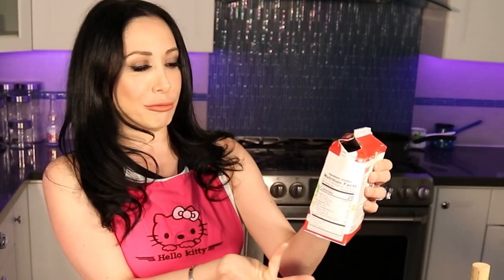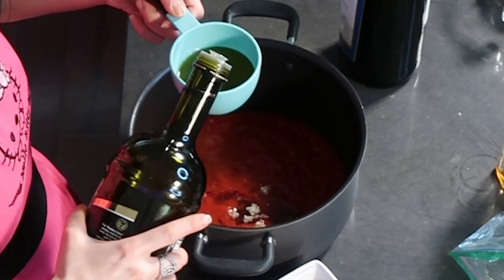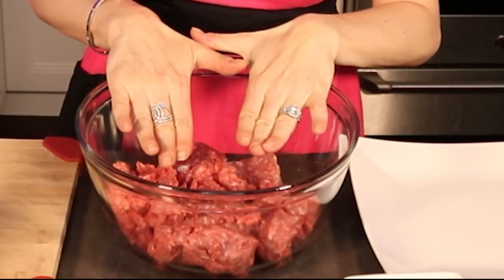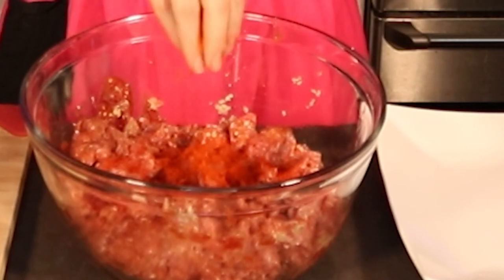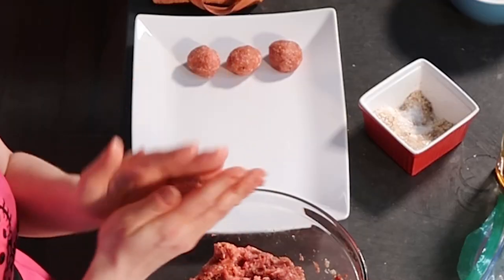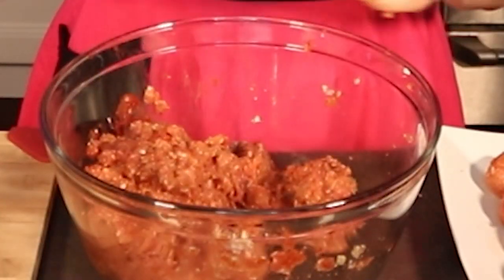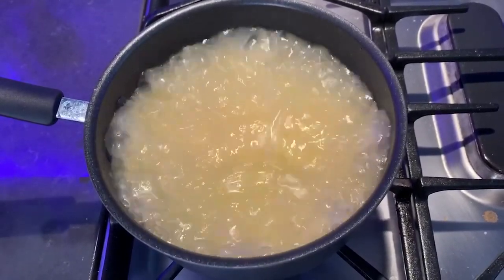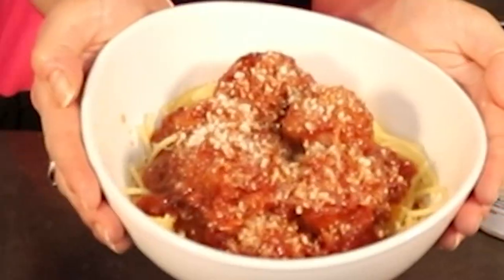How To Make Spaghetti and Meatballs From Scratch in 30 Minutes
MEATBALLS TO THE WALL | The classic Italian Meatball from scratch with Spaghetti and Sauce in under 30 minutes.  My balls came out slightly enlarged... but if YOURS do, maybe see a doctor?
RECIPE

Sauce
26 ounces of tomato sauce
1/4 cup of honey (optional)
1/2 teaspoon of crushed garlic (you will need three crushed garlic cloves all together)
1/2 cup olive oil
1 cup or red wine
Salt per your taste
1/4 Dry Italian seasoning mix
Put all in a pot stirrer and cook over medium heat

Meatballs
16 ounces of ground pork
16 ounces of ground beef
6 ounces tomato paste
1 cup of bread crumbs
2 egg whites
The remainder of the crushed garlic

Red pepper optional and per your taste

Mix all of the ingredients together
Roll the  meatballs.

This recipe feeds 6 to 8 people so just make enough meatballs for what you will need and you can freeze the rest of the meat.

Drop the meatballs in the sauce and cook for 15 minutes.